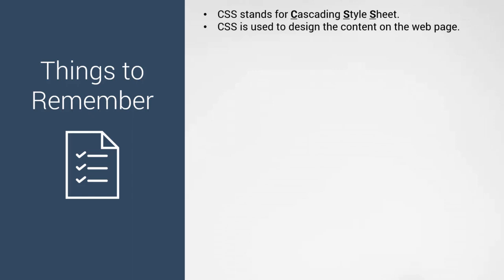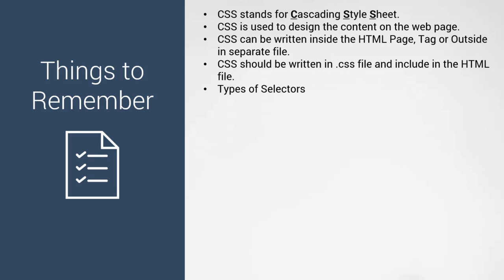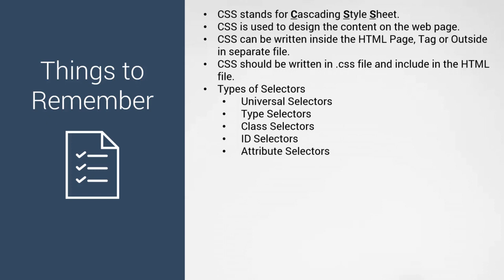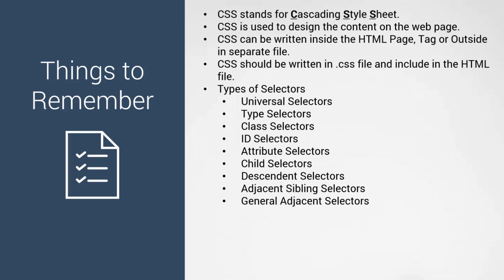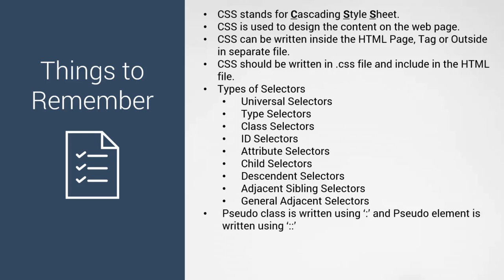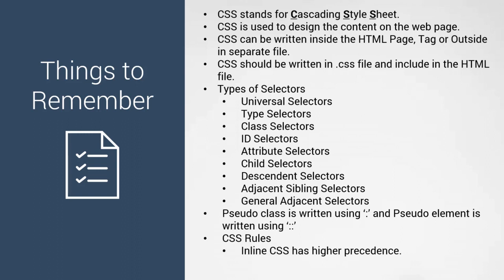064 Things to Remember